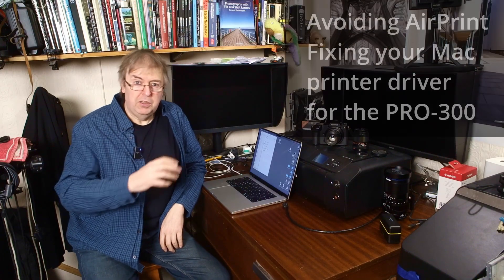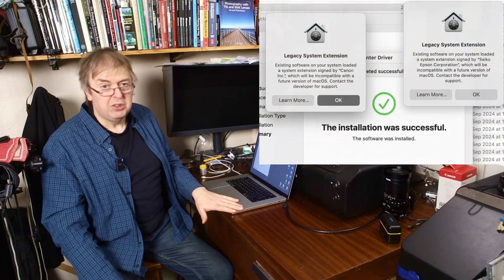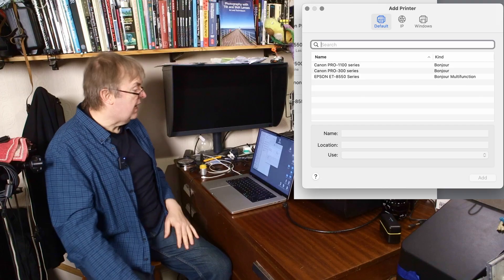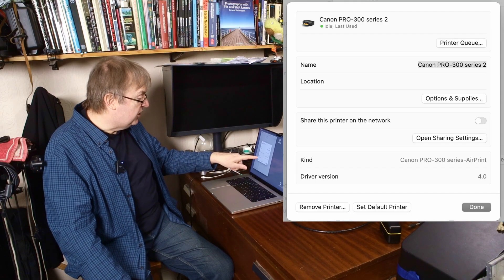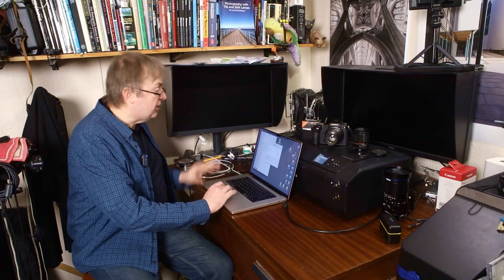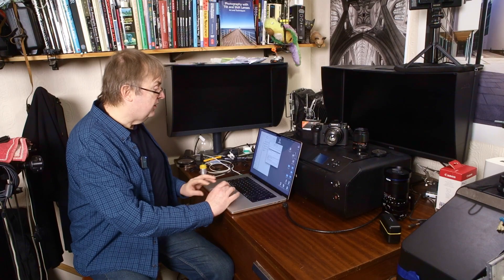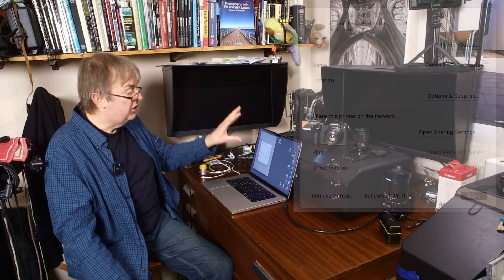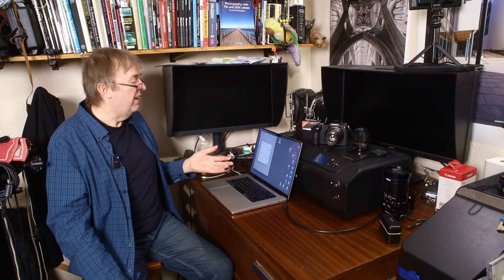Avoid installing the Canon PRO-300 Mac AirPrint driver. How to install the correct printer driver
It is easy to accidentally install AirPrint when setting up a Mac printer. AirPrint does not work well and some printer settings will be missing. How to tell if you have AirPrint installed, how to remove it and how to install the correct Canon printer driver.

AirPrint is useless for most printing if printing artwork or photos. How to avoid AirPrint